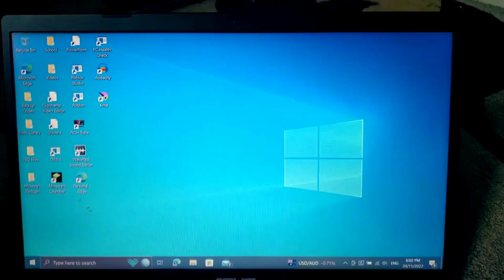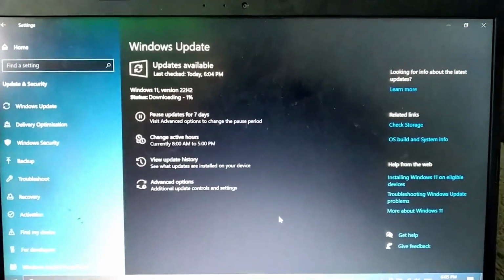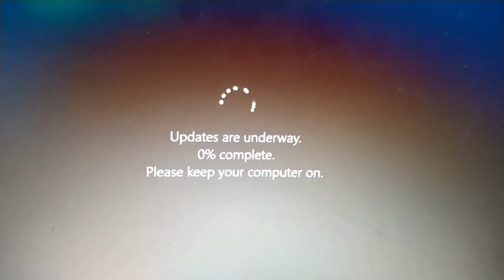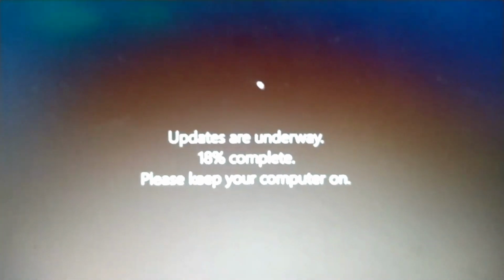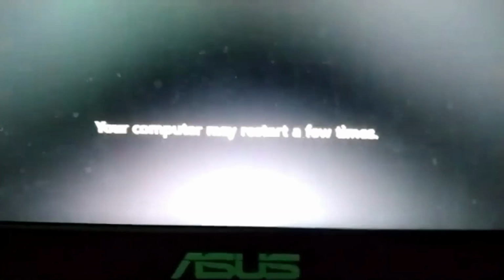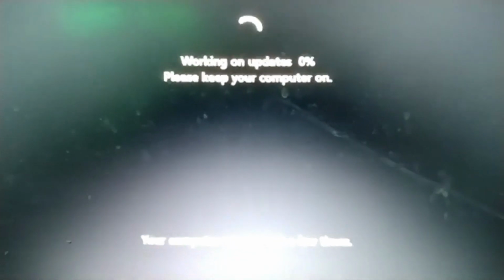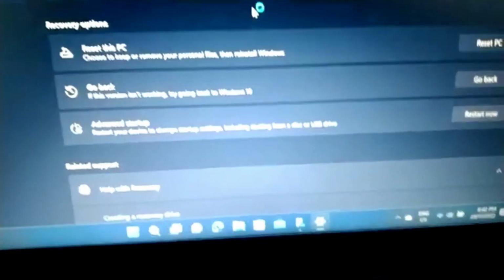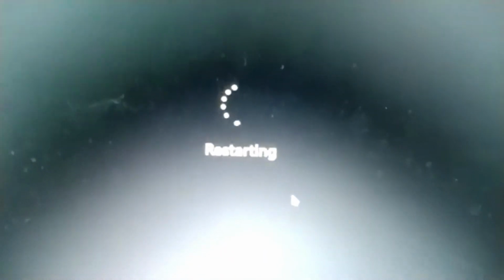How to: Upgrade to Windows 11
Hey guys, today I will show how to upgrade to Windows 11 from Windows 10 2004 or later, or Windows 11 21H2 for FREE via Windows Update.

Computers made in 2017 should meet the system requirements for Windows 11 unless you have a 32-bit version of Windows 10.

Windows 10 Pro - Windows 11 Pro
Windows 10 Home - Windows 11 Home
Windows 10 Enterprise - Windows 11 Enterprise
Windows 10 Education - Windows 11 Education

Upgrade from (As of 2023; will change in later major updates):
Windows 10 Version 2004

If you do not have any of the versions above, you can do a clean install or upgrade to Windows 10: Version 22H2 and then upgrade to Windows 11 via Windows Update or Media Creation Tool.

This was performed on Windows 10 Home 64-bit, version 22H2, on an ASUS VivoBook E401K; @BallisterYT's laptop.

🎥 Gear I used in this video:

Nokia 5.3

📚 Chapters:

0:00 Introduction
0:15 System Requirements
0:30 Download Update
2:41 Restart your PC
4:30 Installing Windows (Technical)
7:36 Windows PE (Technical)
12:06 Welcome to Windows 11
12:42 Check for Updates
13:17 Go back to Windows 10
16:53 Thanks for watching